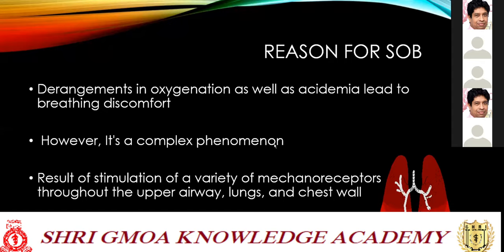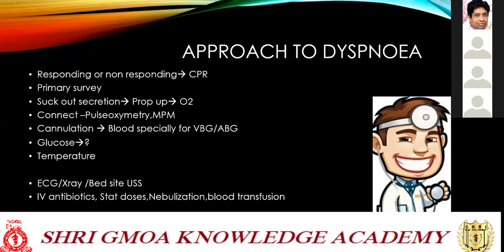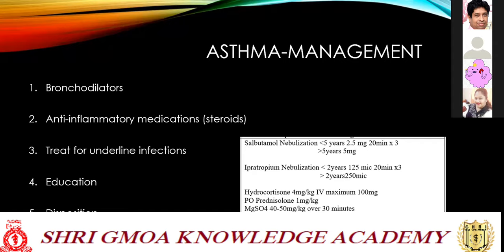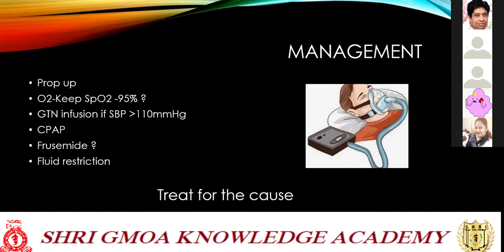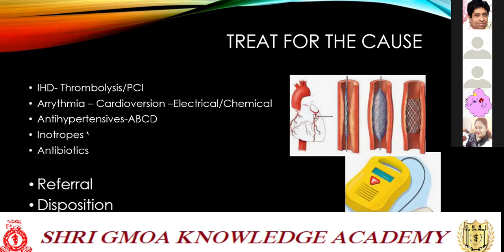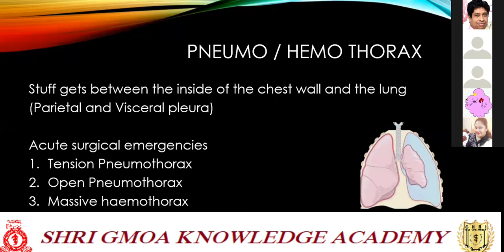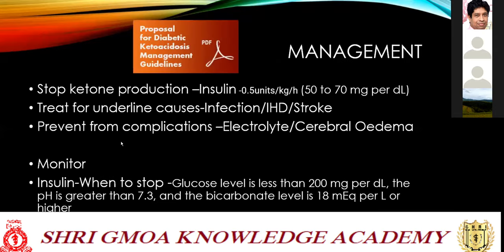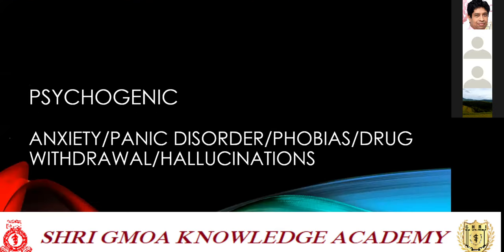Approach to SOB in Emergency Department by Dr Dilan Epasinghe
Emergency Management for Medical officers.